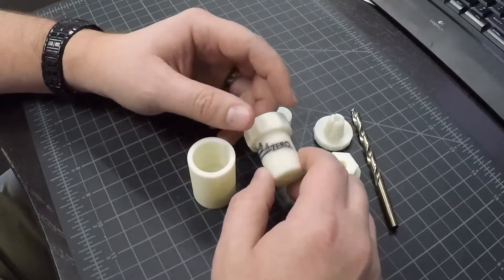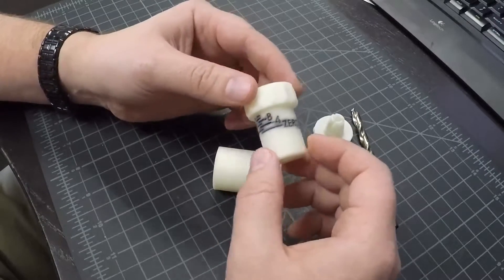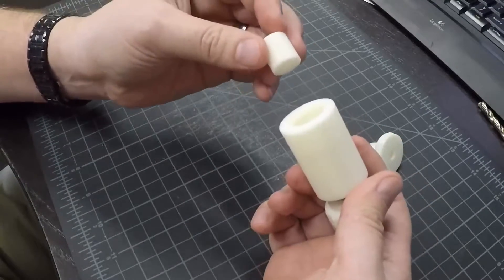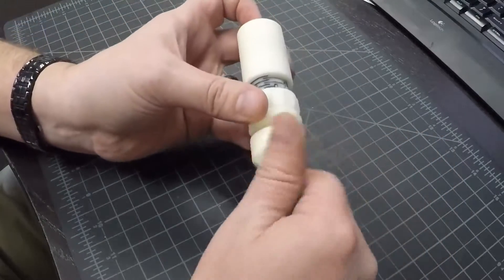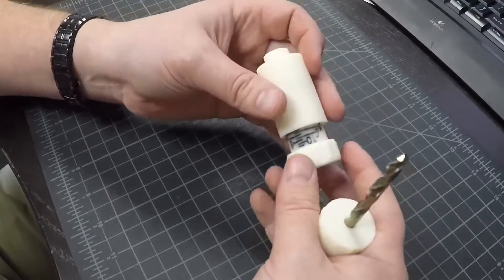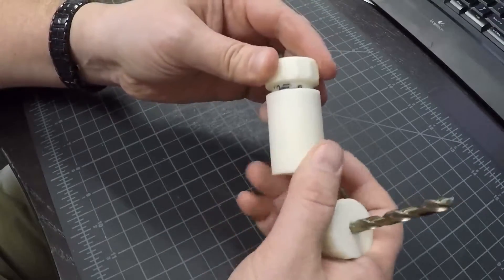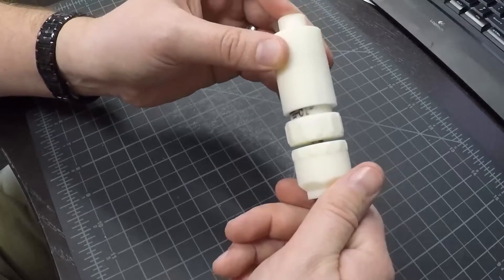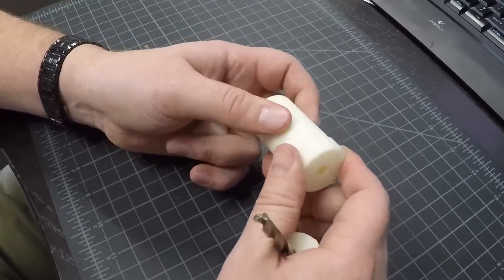Delay Grain Drilling Tool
Instructions on how to use my Aerotech adjustable delay grain drilling tool. The files to print this tool can be downloaded from Thingiverse.com